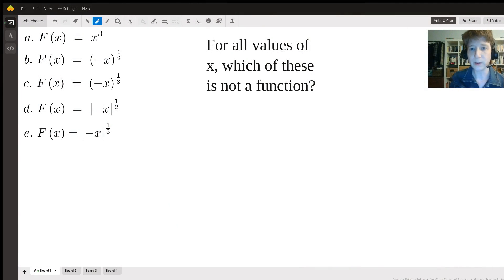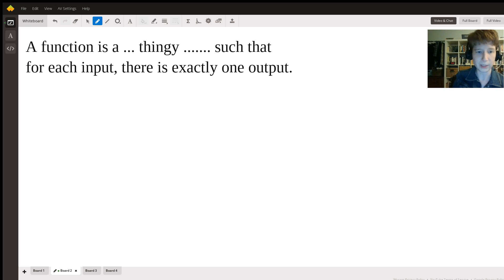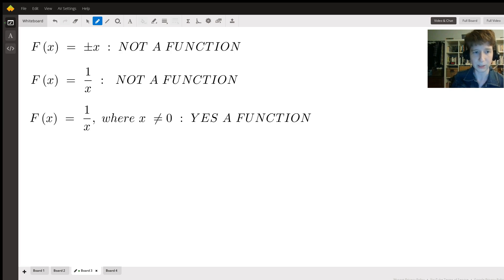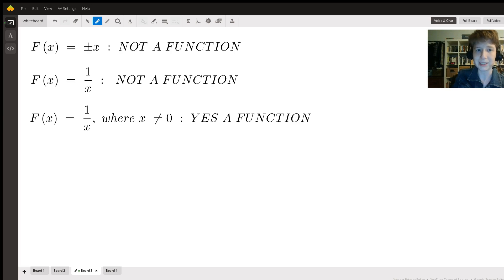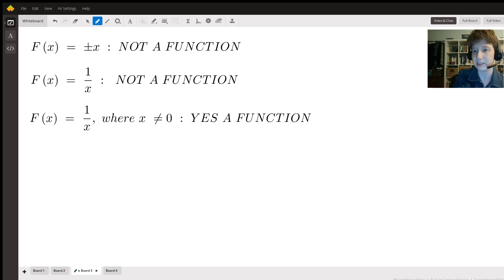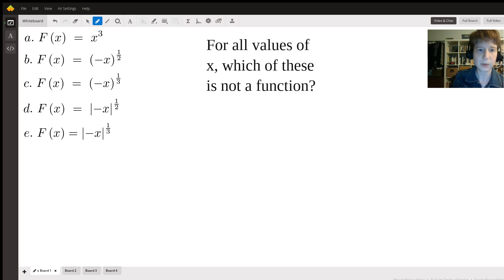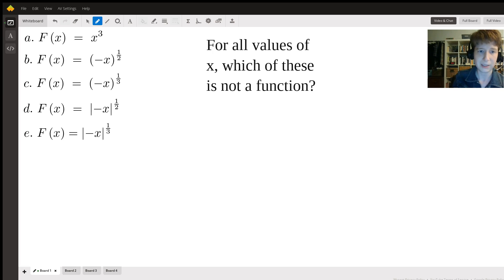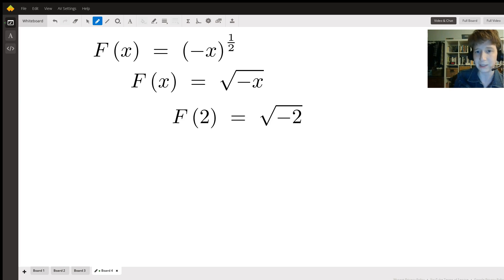Which of these is not a function?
Question: Which is not a function for all values of x?
F(x)=x^3F(x)=(-x)^1/2F(x)=(-x)^1/3F(x)=abs(-x)^1/2F(x)=abs(-x)^1/3

Answered By:

Catherine P.
Test Prep Tutor with 14 years of experience! ACT/SAT/ISEE/math/more!

Written Explanation:

In a function, for each x, there must be exactly one f(x). Not two, not three, not zero -- one means one!Look carefully. Try plugging in 2 for x in each answer choice. Is there one for which you can't get ANY real value for f(x)?Clues:
Absolute value bars turn things positive. e.g. |-2 - 3| = |-5| = 5.
Fractional exponents are roots! E.g. 82/3 = the cubed root of 82 = 4.
You can't take the square root of a negative number. (Well, you CAN, but your answer is an imaginary number, and that doesn't count!)
See video for more on functions, and the answer!